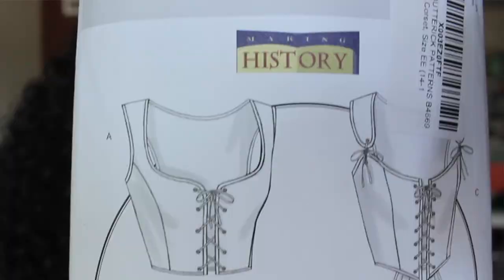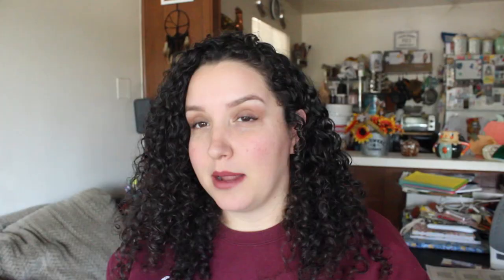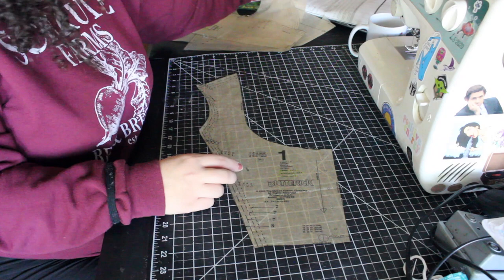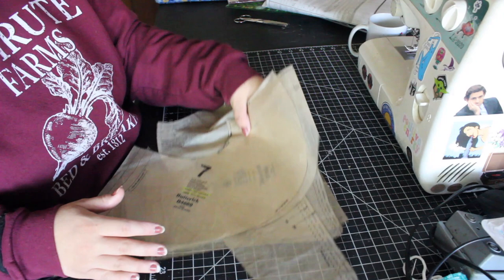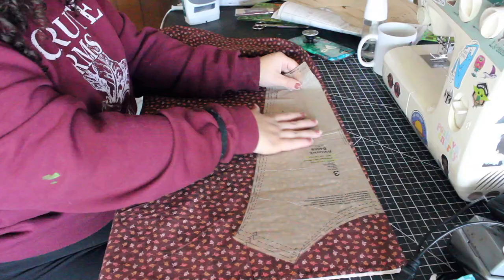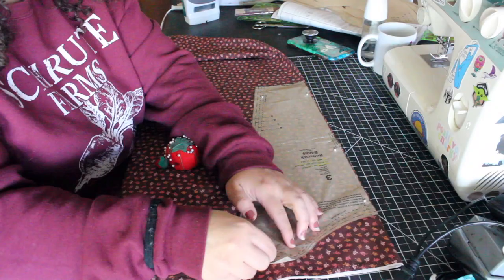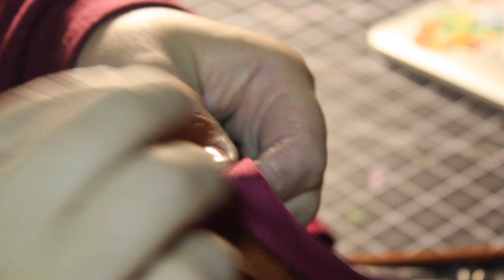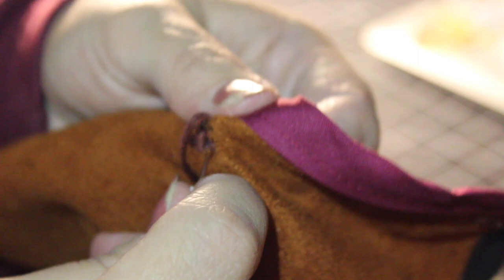I made a Corset to fit my plus/midsized body!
Today I made a ✨CORSET✨ for my body! I've seen a lot of videos online of people making corsets for themselves, but the one thing they have in common, is they are made for straight sized, and very small people. The one common thing I do share with them is my love of "renaissance" clothing. So since it's so hard to find stuff that fits me I decided to take matters into my own hands and make one that I knew would fit!

I love you all and I hope you enjoy!

::Embroidery Thread and Needles for Eyelet holes::

::Grommet tool::

::Corset Pattern Sizes 14-20::

::Corset Pattern Sizes 6-12::

::Boning for Corset::
(If you choose to add this)

::Tailors Ham::

::Link to the Video that will show you more in depth how to sew Eyelets for a historic piece::

::Link to the faux suede used on my corset::

AND

"Requiem in Cello" By Hand Dixit

all available in the YouTube creator studio